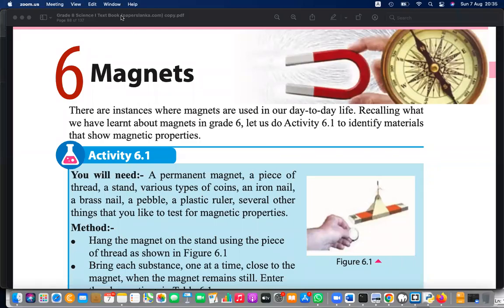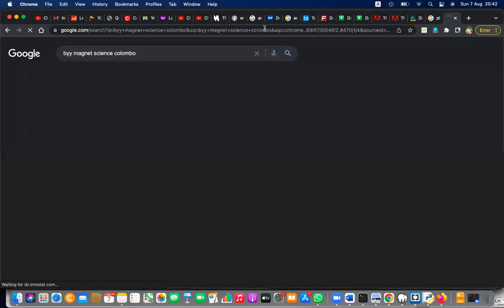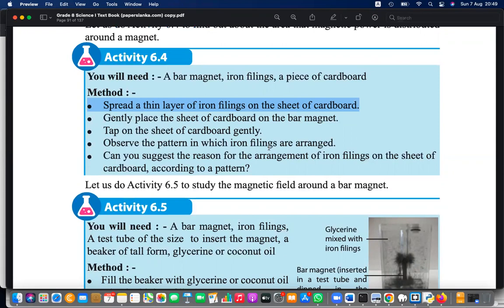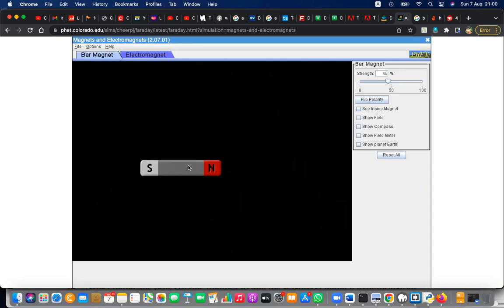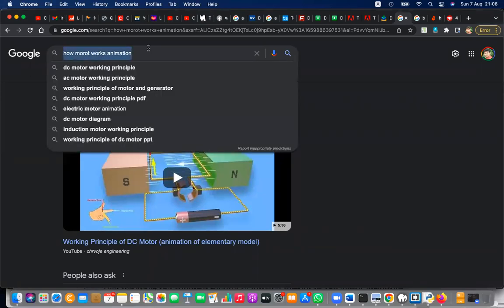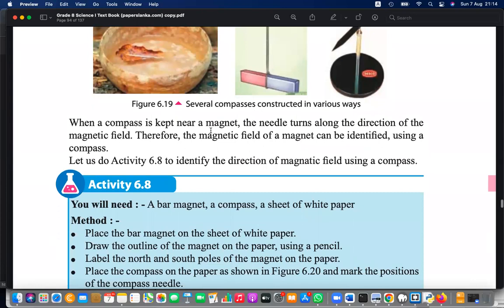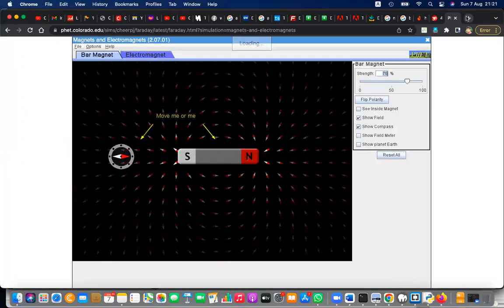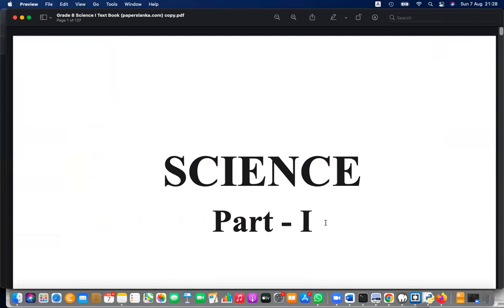Grade 8 Science English Medium Magnets